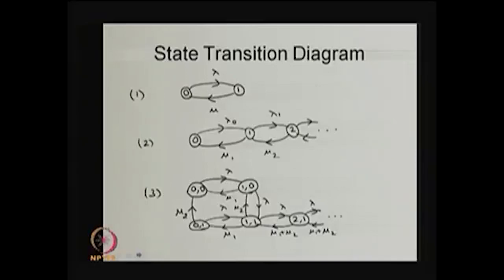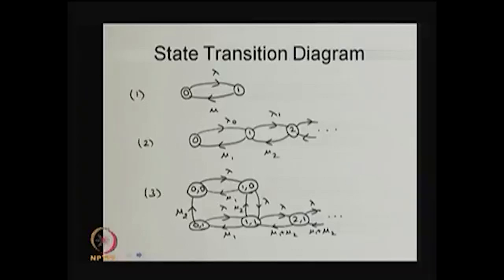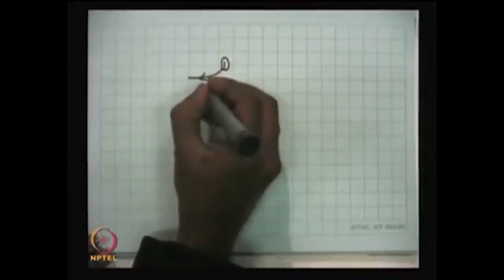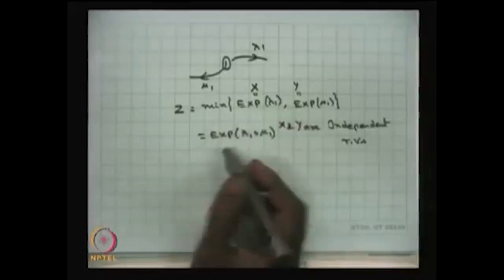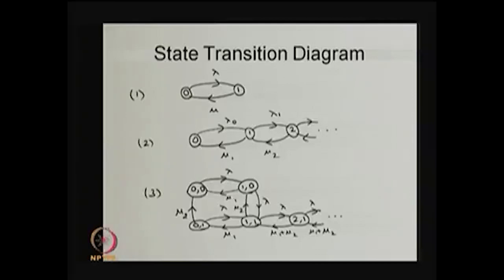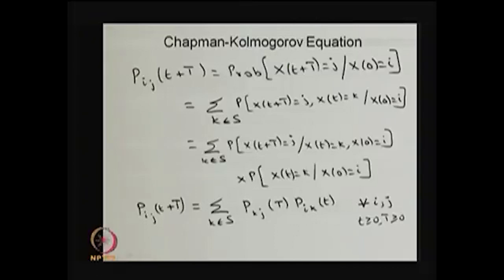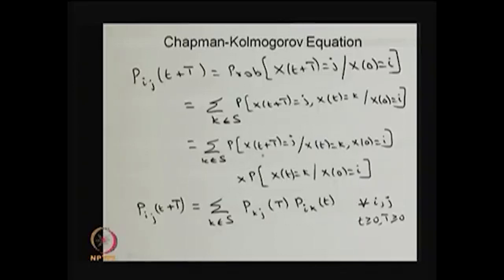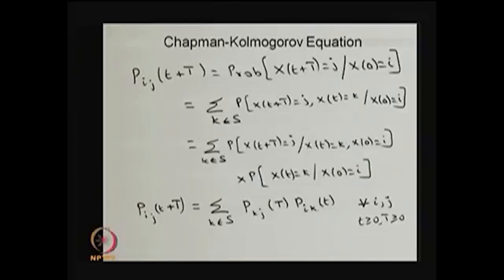State transition diagram and Chapman-Kolmogorov equation